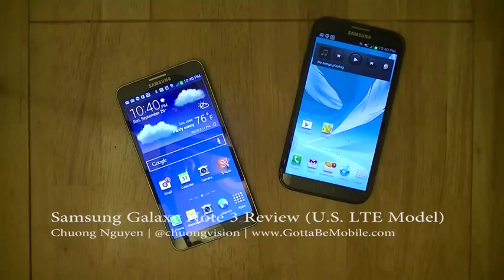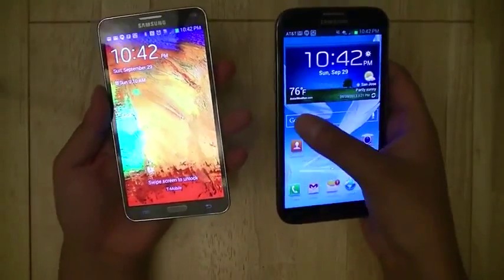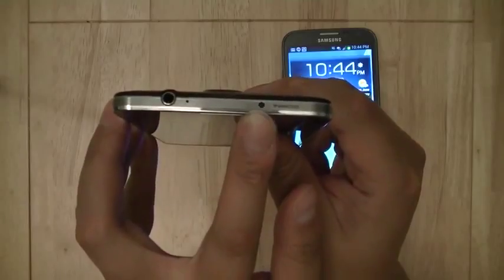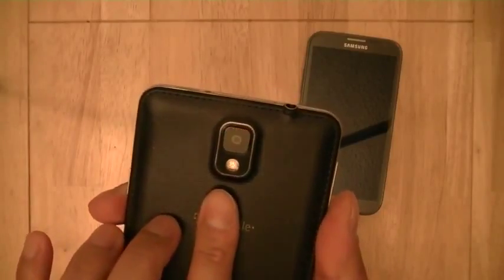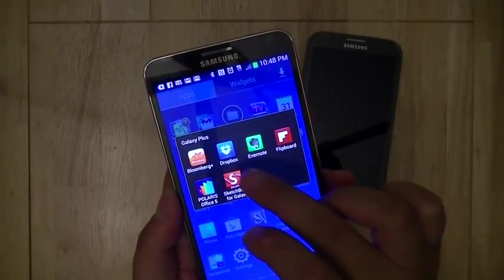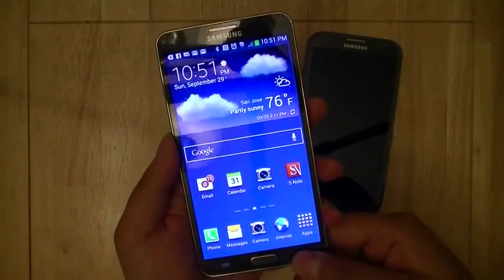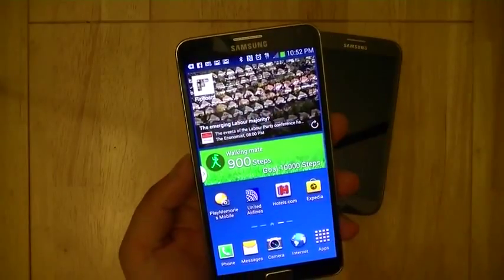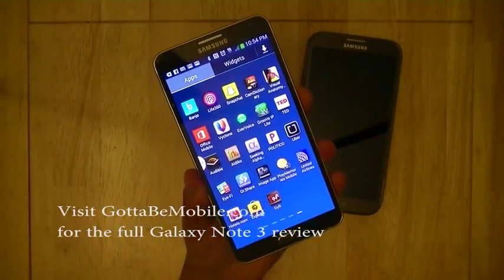Samsung galaxy note 3